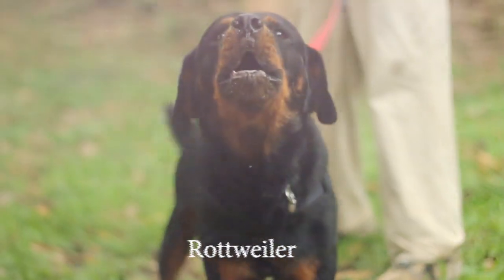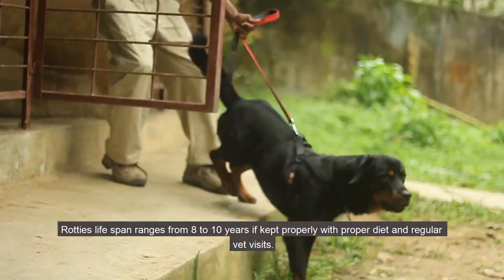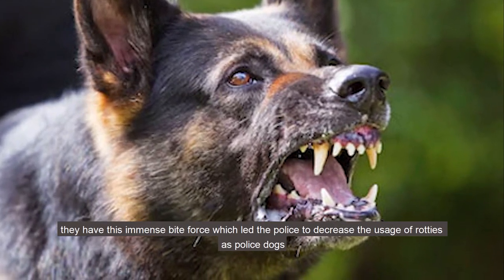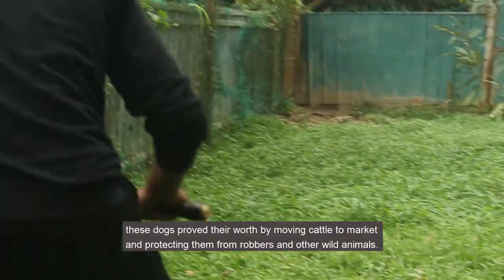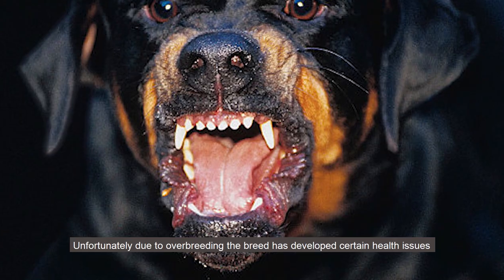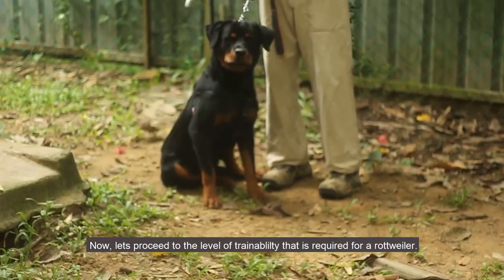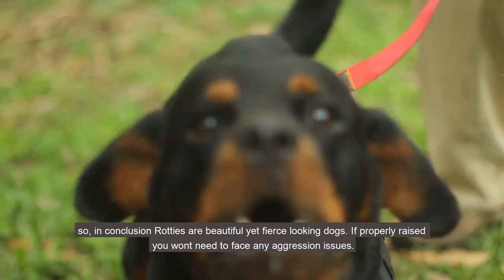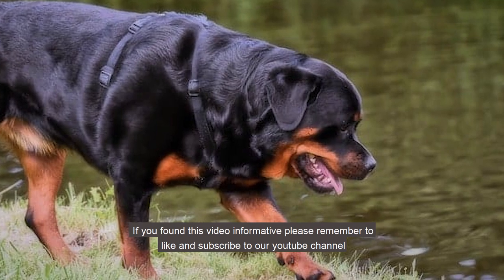Rottweiler | All About the Breed!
The Rottweiler is a breed of domestic dog, regarded as medium-to-large The dogs were known in German as Rottweiler Metzgerhund, meaning Rottweiler butchers' dogs,because their main use was to herd livestock and pull carts laden with butchered meat to market.This continued until the mid-19th century when railways replaced drooling. Although still used to herd stock in many parts of the world, Rottweilers are now also used as search and rescue dogs, guard dogs, and police dogs.